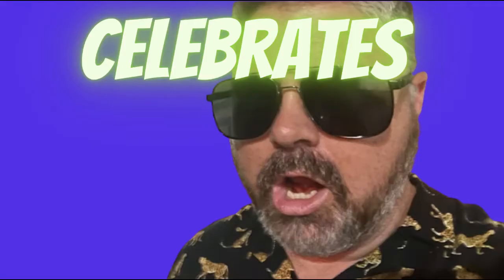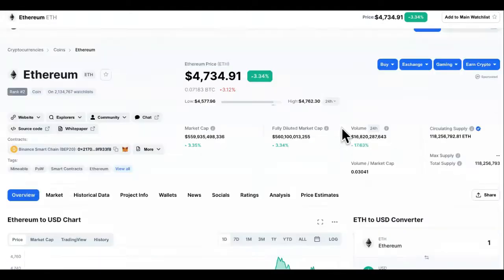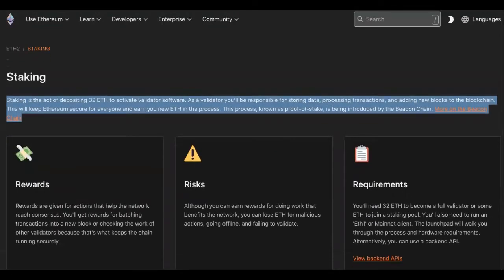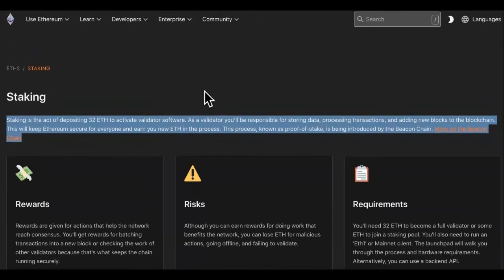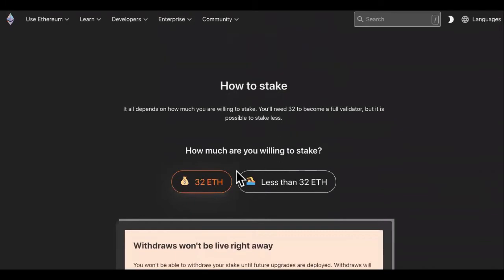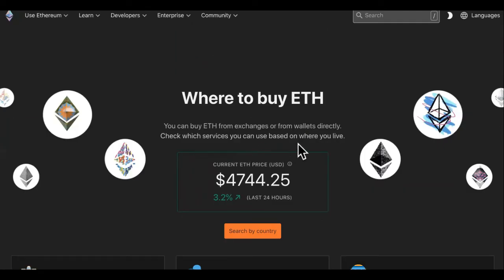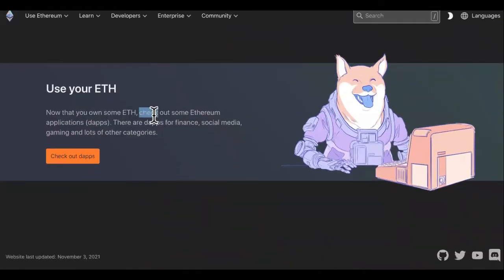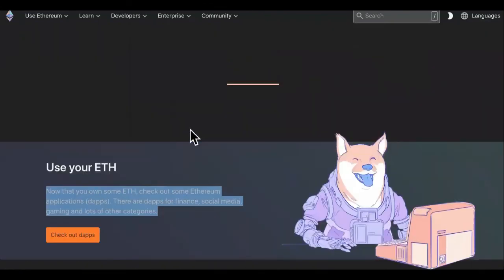BITBOY CELEBRATES ETHEREUM NEW ALL TIME HIGH & EXPLAINS HOW TO MAKE MONEY WITH ETHEREUM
Bitboy Crypto Talks Ethereum All Time High 2021
JOINT VENTURE ON ONE OF MY LOCAL BUSINESSES FOR MORE MONEY?